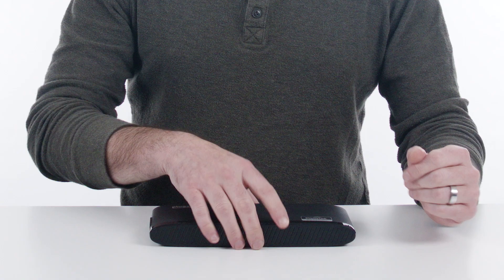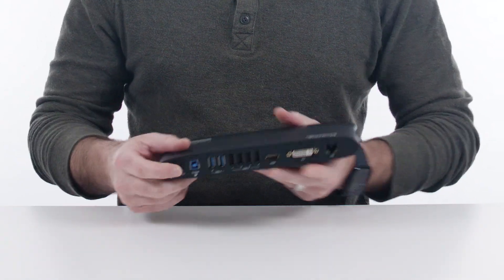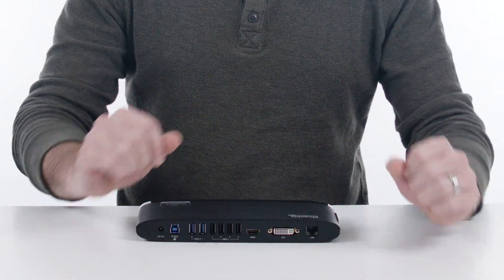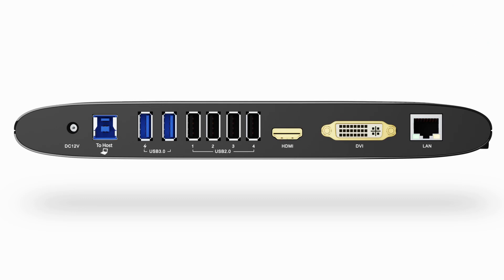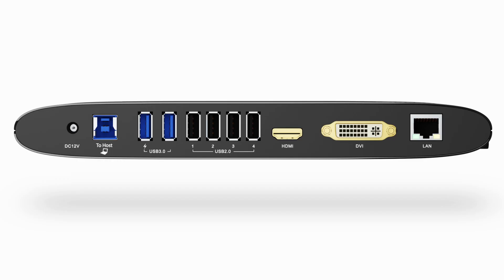The Plugable USB 3.0 Dual Monitor Horizontal Docking Station (UD-3900H)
The Plugable USB 3.0 Dual Monitor Horizontal Docking Station (UD-3900H). Designed for those who want a one-stop upgrade for your USB 3.0 laptop. The Plugable USB 3.0 Universal Laptop Horizontal Docking Station for Windows, ChromeOS, and Mac (UD-3900H) allows you to add dual monitors, and connect your peripherals, all through a single cable back to your laptop. Quickly come and go from your desk with ease. By connecting one cable to your laptop, you gain 11 extra ports of connectivity, making it easier to do more work in less time.

1x HDMI port & 1x Single-Link DVI-I port—Add up to two additional displays
2x USB 3.0—Add a thumb drive, external SSD, and more
4x USB 2.0—Add a keyboard, mouse, and printer
1x 3.5mm Headphone/Speaker Jack—Listen to music
1x 3.5mm Microphone Jack—Connect a microphone
1x Gigabit Ethernet—Experience fast and reliable network speeds